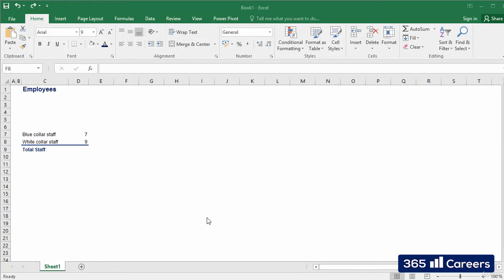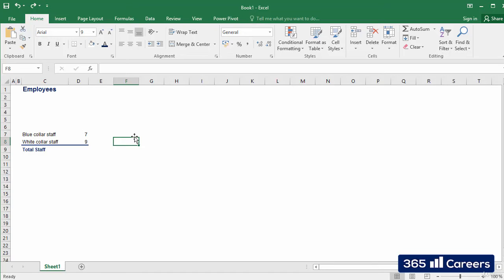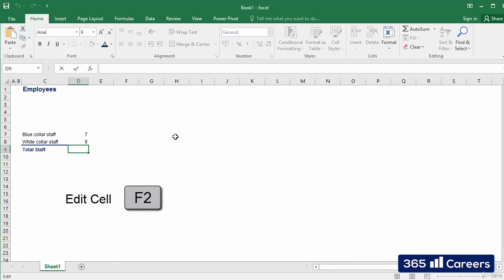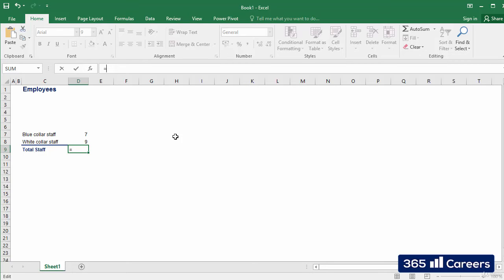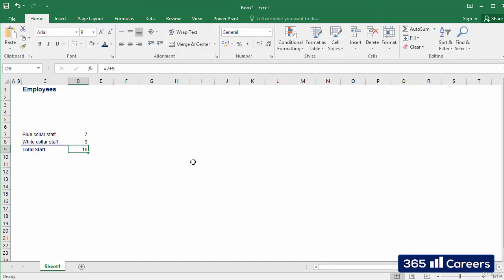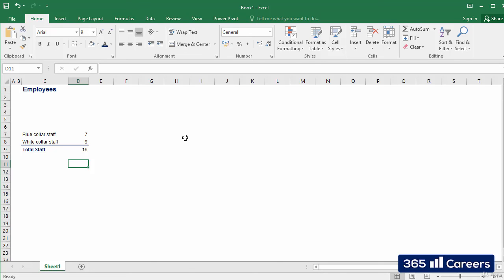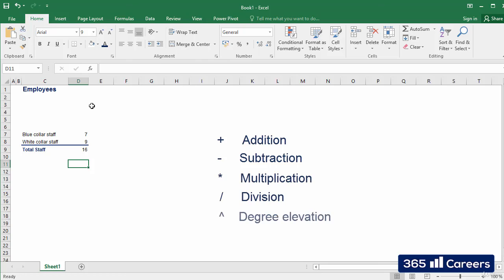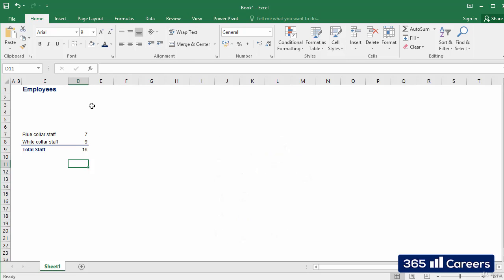9 Excel Formulas for Beginners